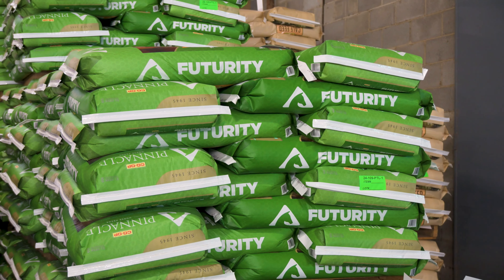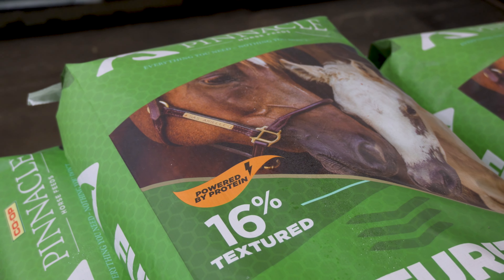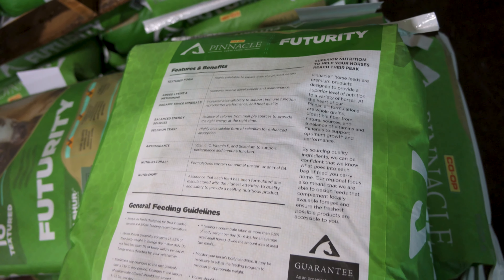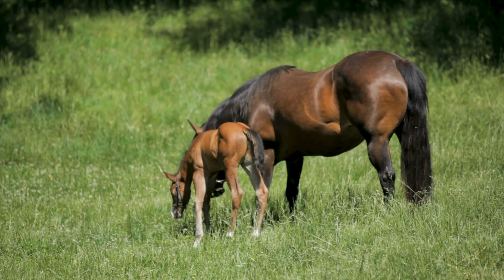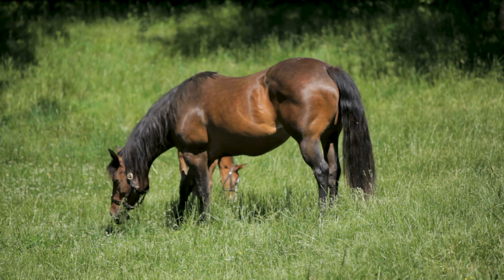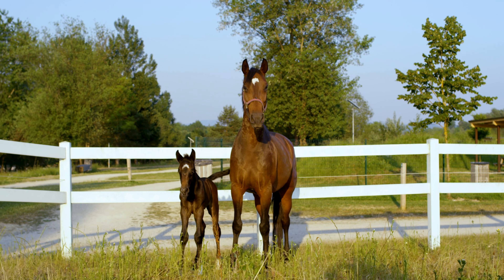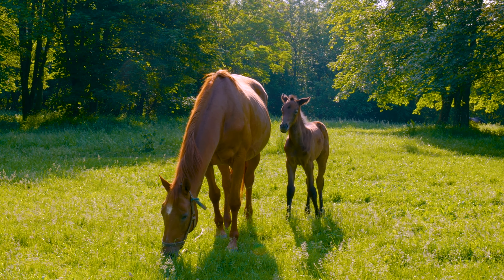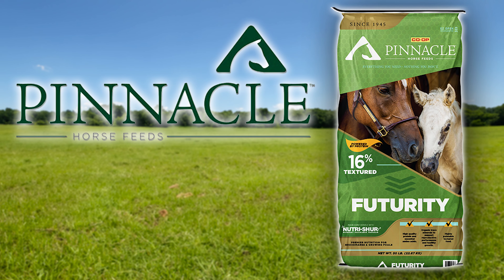Co-op Pinnacle Futurity Feed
Specifically crafted for broodmares, foals, and yearlings, our nutrient-dense textured feed offers balanced energy from a blend of fat, fiber, and controlled sugar/starch levels 🐴 Find a bag of Pinnacle Futurity at your local Co-op!